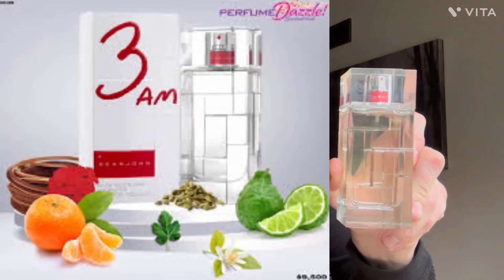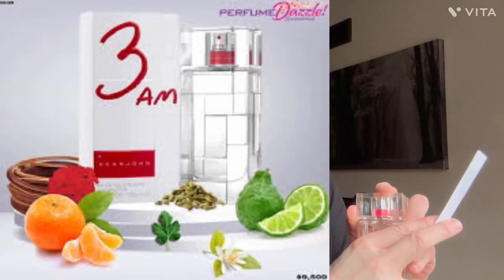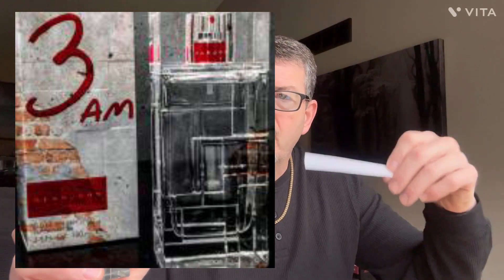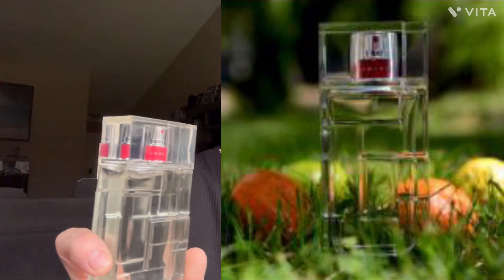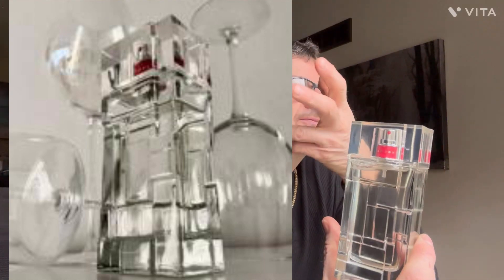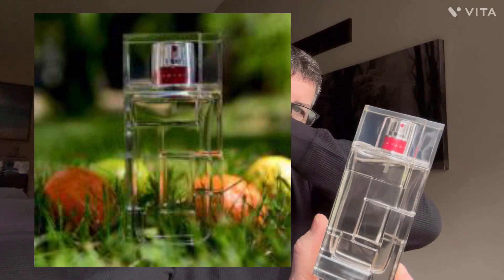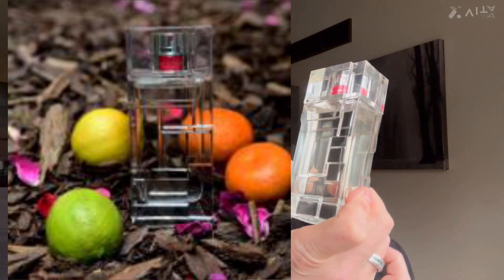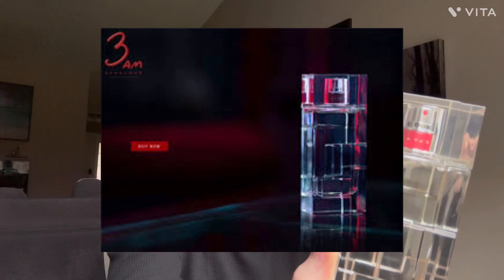3 AM SEAN JOHN